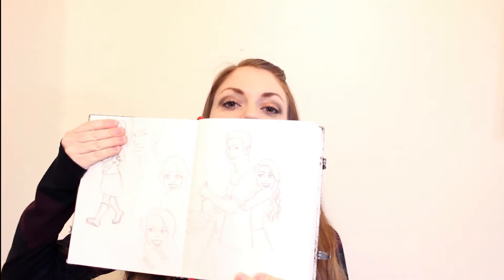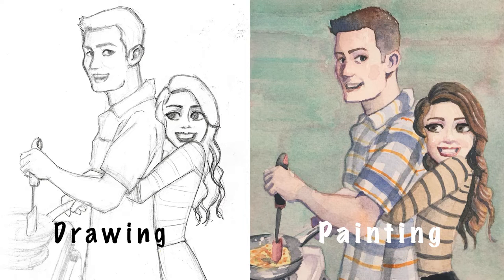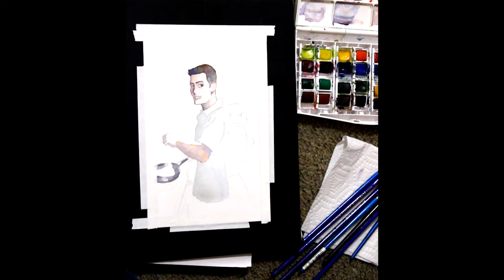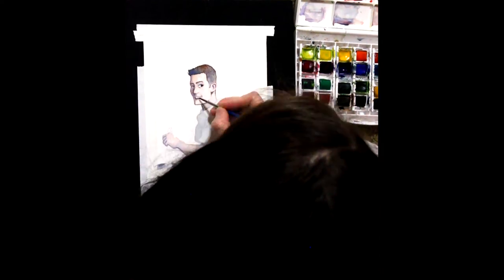The Simple Things (Watercolor Painting)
Please check me out on my other social media accounts. Also, you can support independent song artists like Jeannie Willets by purchasing media or leaving a donation at their websites. Links are included below!